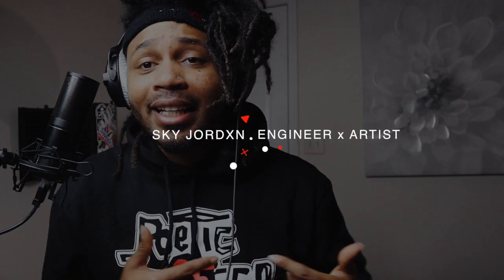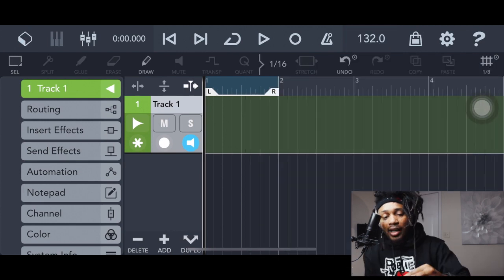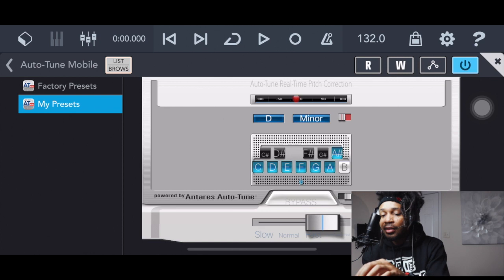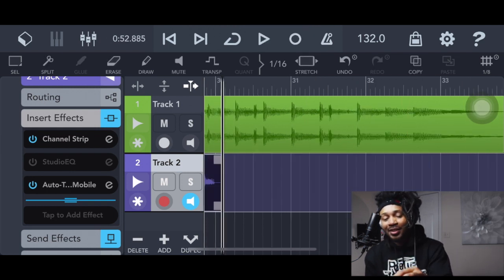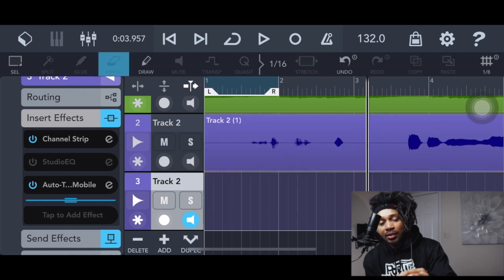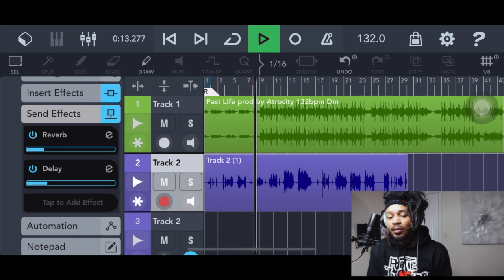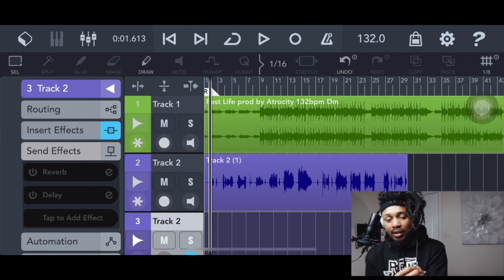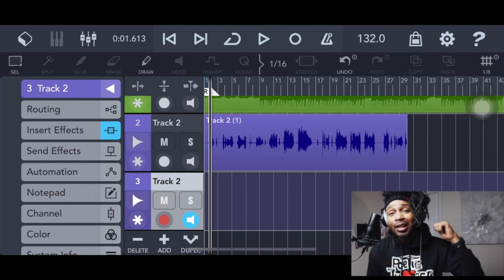Cubasis 3 Recording Vocals with Autotune // How To Record Vocals in Cubasis 3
in this video I'll be showing you how to set and record in Cubasis 3 with Autotune. I'm showing you how to change to tempo, import the beat, activate sends for reverb and delay and add the autotune mobile app to be able to hear the autotune live. Cubasis 3 has the potential to be the best iOS Daw so far , let me know what you think ?

UAD Plugins
SoundToys
Celemony ( Melodyne )
Antares Autotune EFX +
Adobe Photoshop